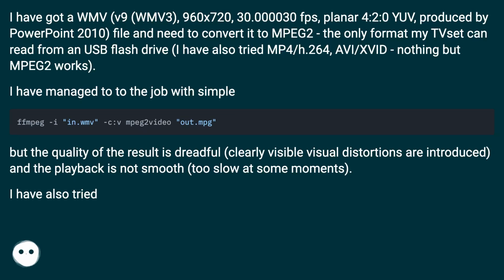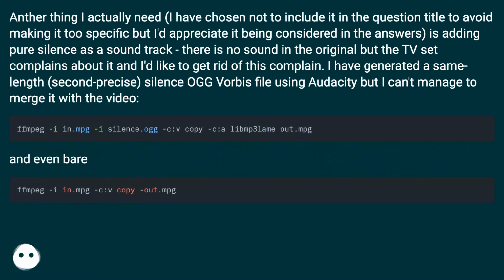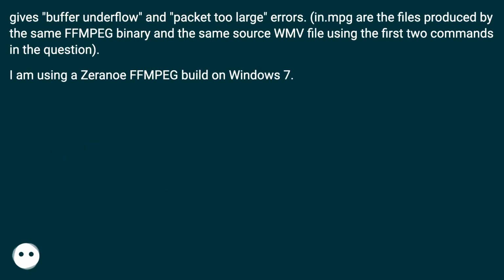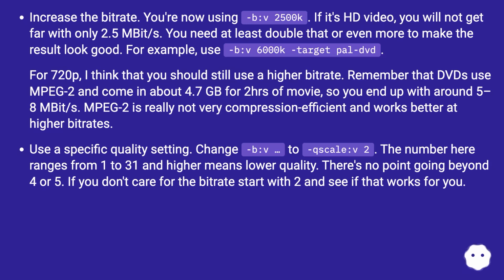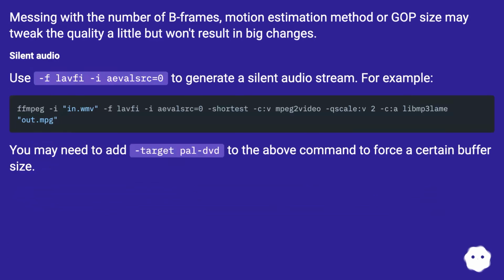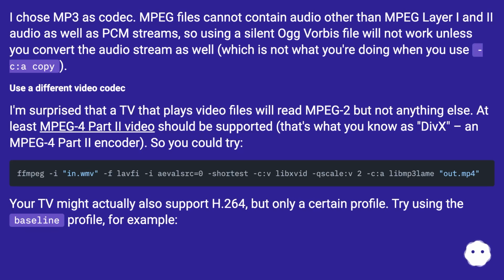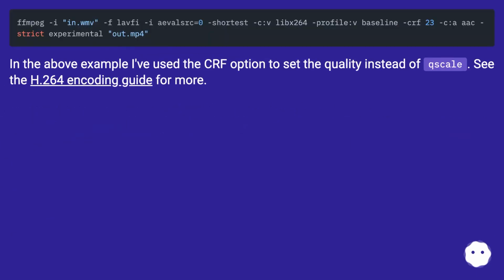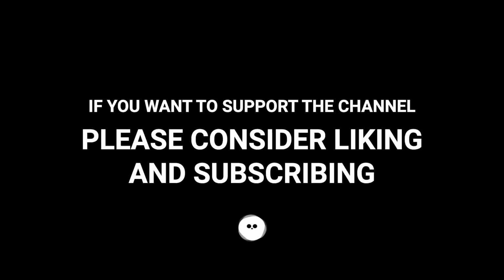How to make an MPEG2 video file with the highest quality possible using FFMPEG?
Chapters
00:00 How To Make An Mpeg2 Video File With The Highest Quality Possible Using Ffmpeg?
02:01 Accepted Answer Score 23
04:36 Answer 2 Score 0
05:07 Thank you